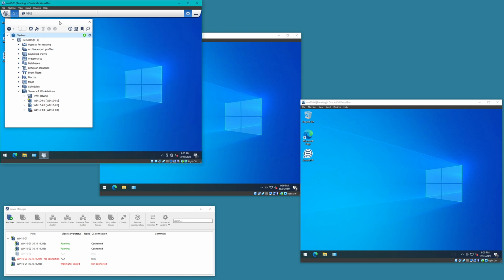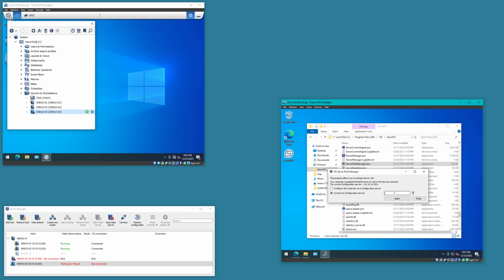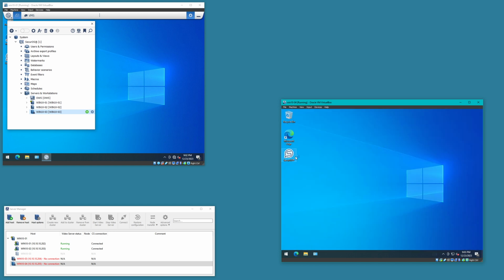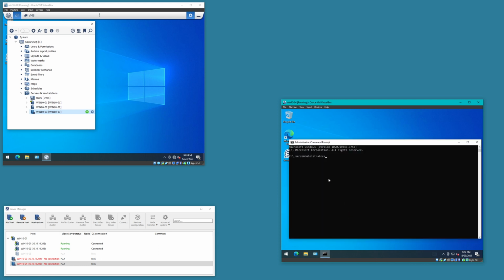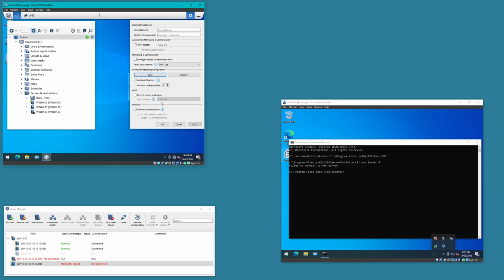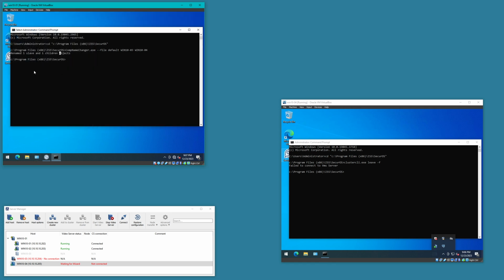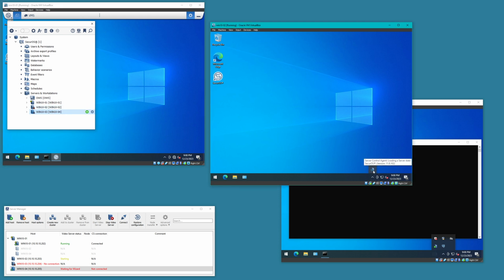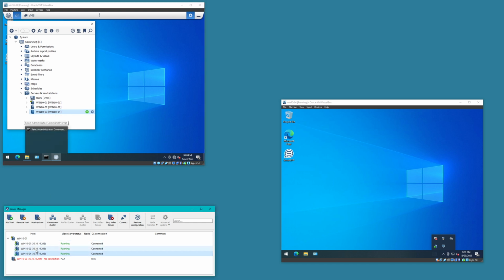SecurOS peripheral server replacement